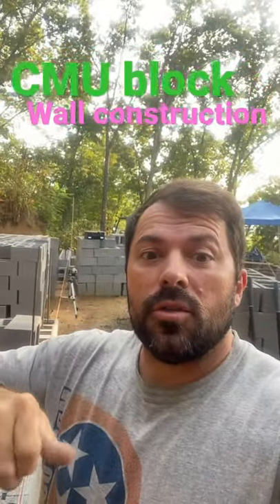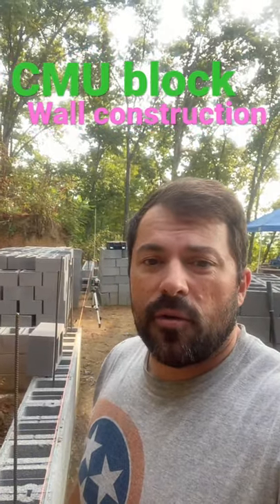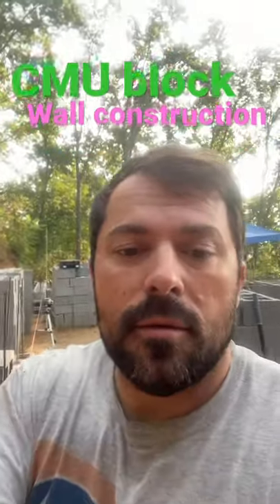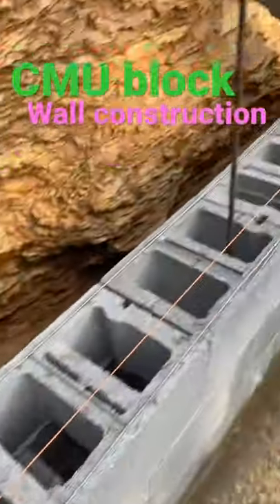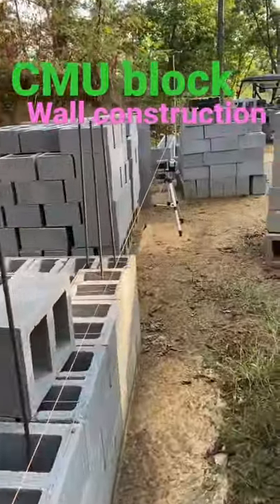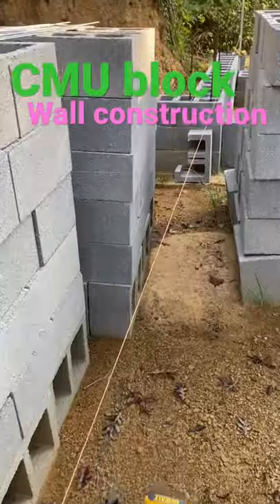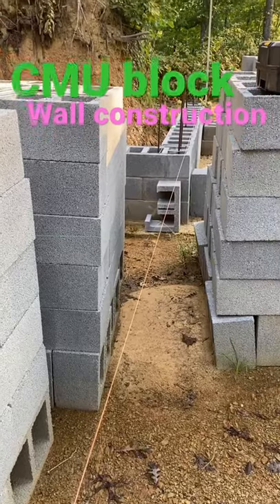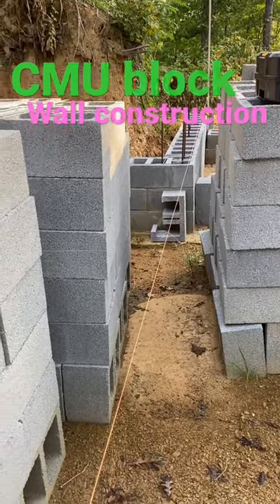Laying block October 2, 2021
So this morning I’m back to work laying more block from my farmhouse build￼.

John
Kodak, Tn
37764